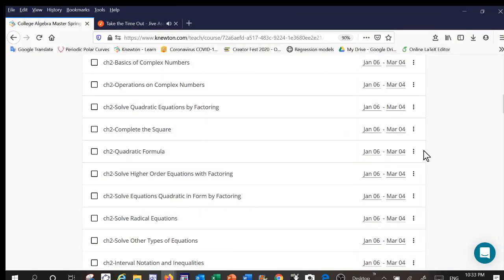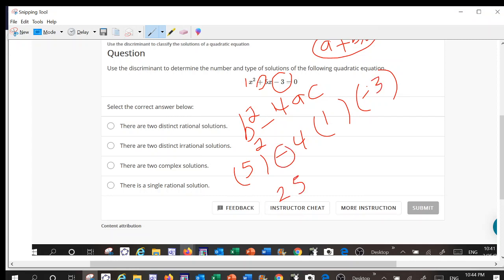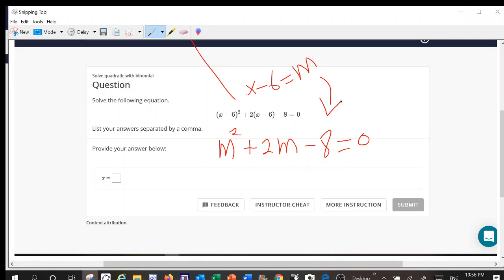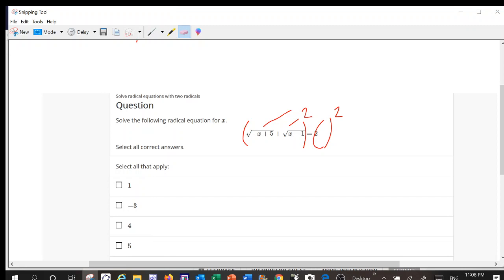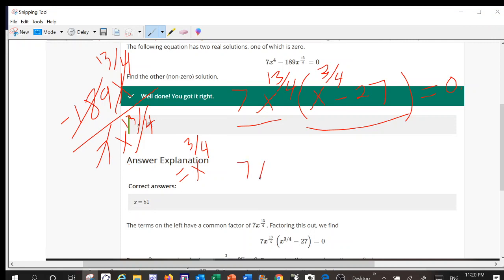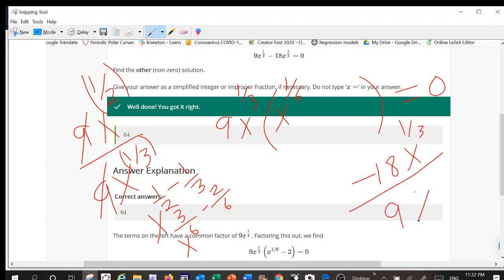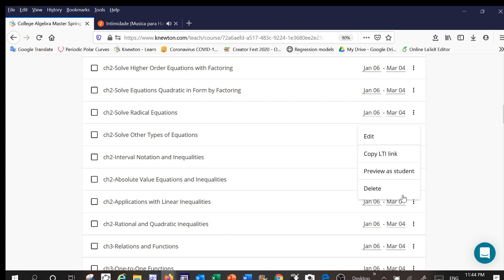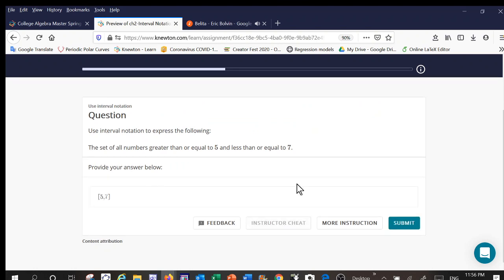College Algebra 4 Quadratic Formula,Reducing Higher Order EQs,Fractional Exp EQs,Lin&Comp Inequality